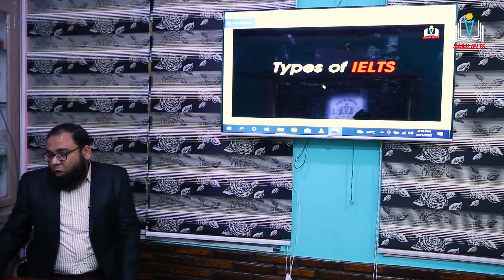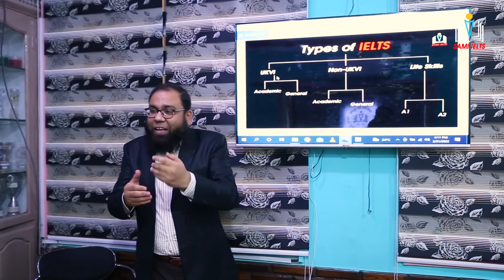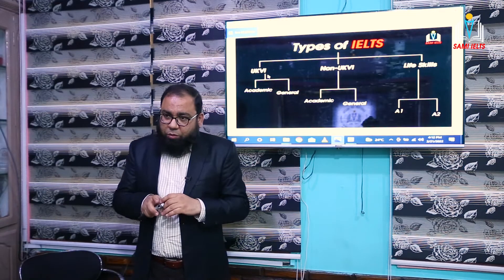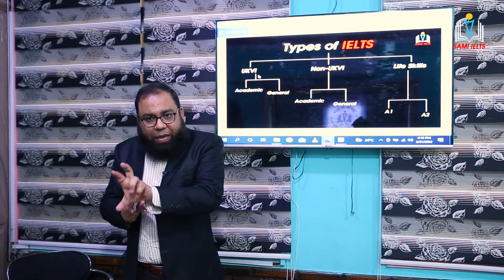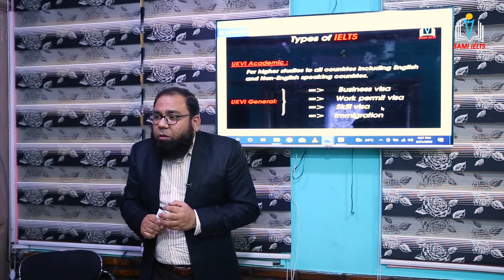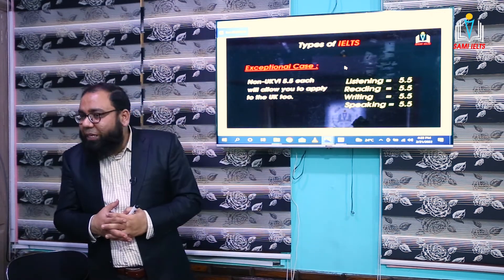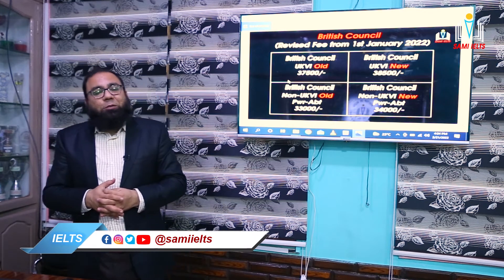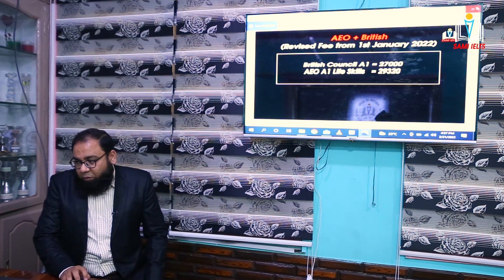IELTS Orientation Class Types of IELTS, Part Second | SAMI IELTS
IELTS Orientation Class Types of IELTS Part First | SAMI IELTS

Free Orientation Class
orientation meaning,
orientation programme in college,
orientation class,
orientation meaning in hindi,
orientation programme for students,
Types of IELTS program,
orientation and mobility,
orientation and mobility in hindi,
free orientation class Types of IELTS
orientation and placement in hrm,
orientation behaviour,
orientation course,Types of IELTS
orientation class for students,
orientation college,
orientation class 11,
ca orientation course,
ca orientation classes,
ca orientation course details,
orientation day Types of IELTS
orientation day minions,
orientation day college,
orientation day speech,
orientation for class 11,
orientation for students,
orientation for college,
orientation hindi meaning,
orientation hindi,
orientation in college,
orientation in hindi,
Types of IELTS free orientation kya hota hai,
orientation ka matlab kya hota hai,
orientation kya hai
types of essay
types of ielts test,
types of Ielts,
UKVI
Non UKVI
Academic & General
lifeskills A1
lifeskills A2
types of essay in ielts,
types of essays in task2,
ietls writing types of essays,
types of essays ielts writing,
types of essays in ielts writing task 2 academic,i
elts question types,
task types,
ielts types,
sentence types,
ielts writing essay types